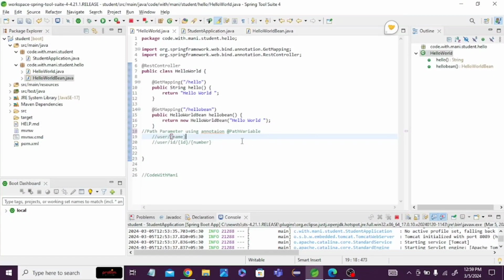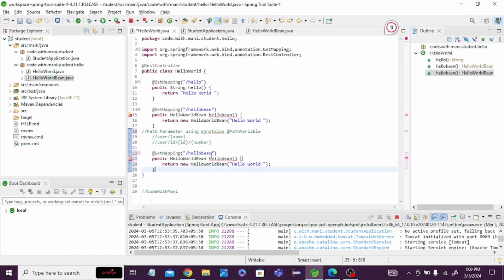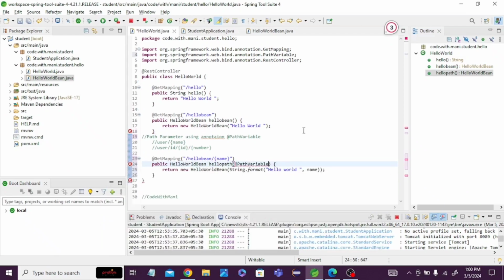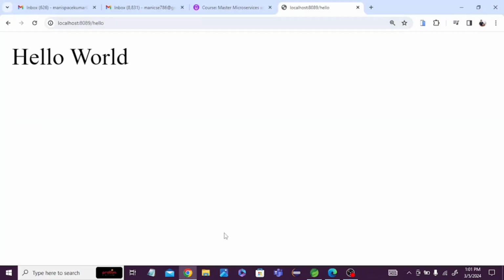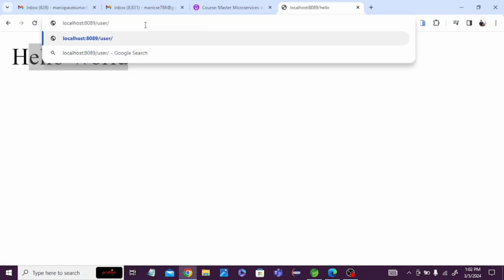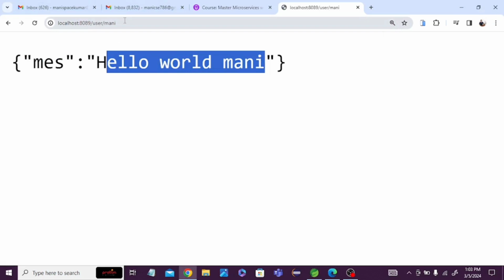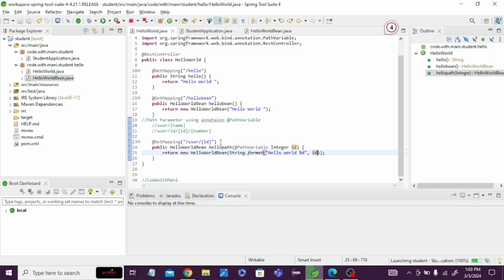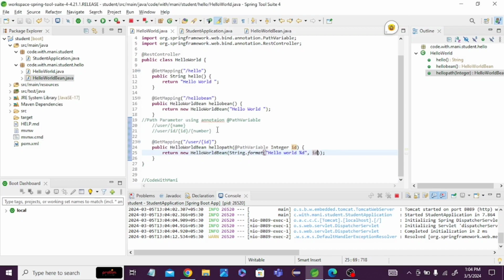Enhancing the Hello world Rest API with a Path Variable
Enhancing the Hello World Rest API with a Path Variable in Spring Boot

Description:
Welcome to CodeWithMani In this tutorial, we'll take our Hello World Rest API in Spring Boot to the next level by enhancing it with a Path Variable.

Spring Boot is a powerful framework for building Java-based web applications, and understanding how to work with Path Variables is essential for creating dynamic and scalable APIs. In this video, we'll walk through step-by-step how to integrate Path Variables into our Rest API using Spring Boot.

You'll learn:

What Path Variables are and why they're crucial for building RESTful APIs.
How to define and handle Path Variables in Spring Boot controllers.
Practical examples of using Path Variables to create dynamic endpoints in our API.
Tips and best practices for working with Path Variables in Spring Boot applications.
By the end of this tutorial, you'll have a solid understanding of how to enhance your Hello World Rest API with Path Variables in Spring Boot, empowering you to build more flexible and powerful APIs for your projects.

So, grab your favorite beverage, fire up your IDE, and let's dive into Enhancing the Hello World Rest API with a Path Variable in Spring Boot!